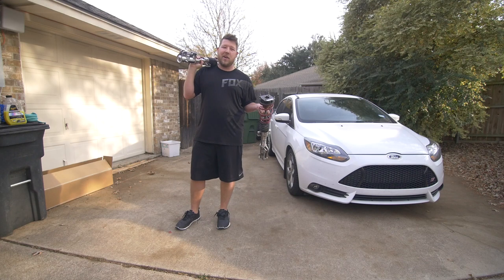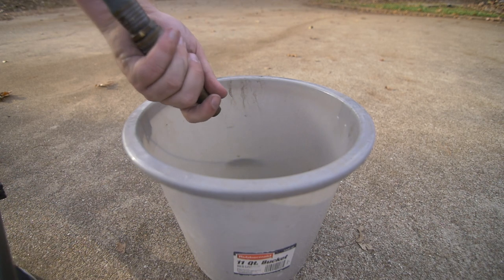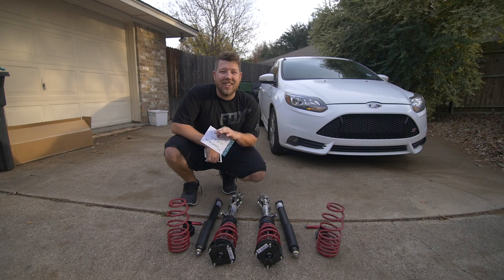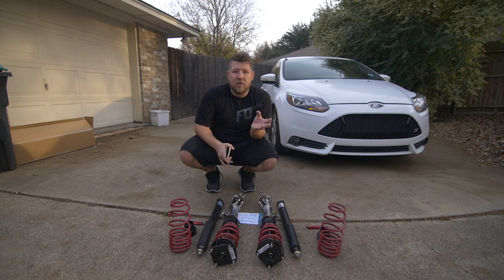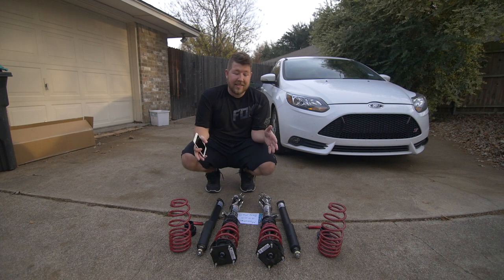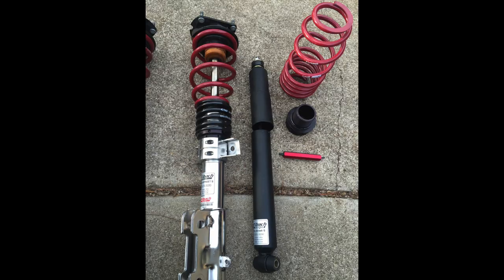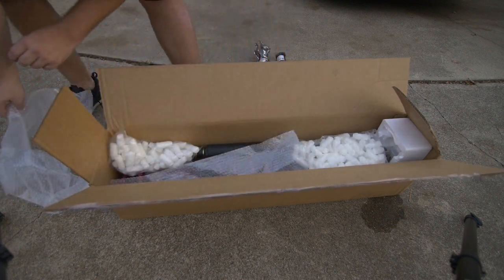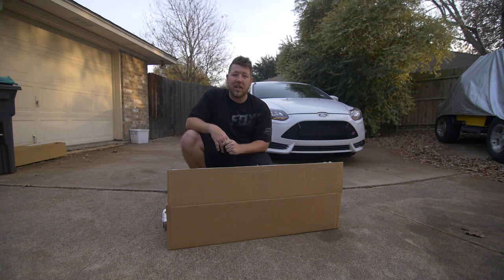How To Sell Your Used Car Parts Online